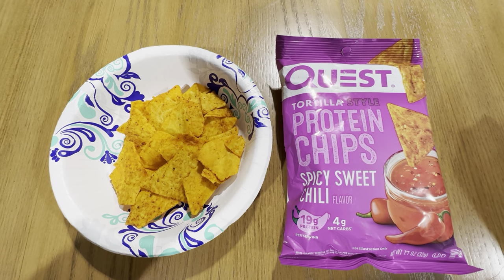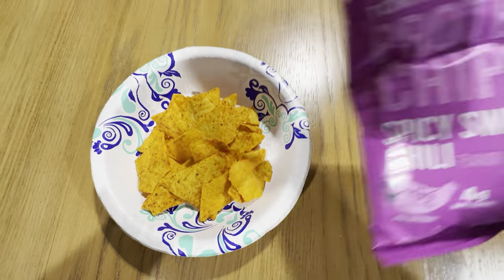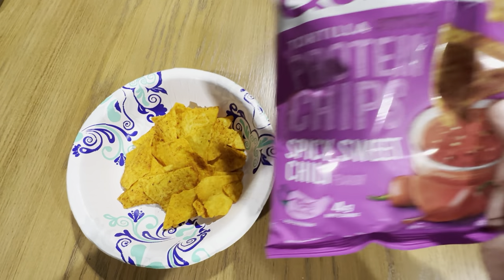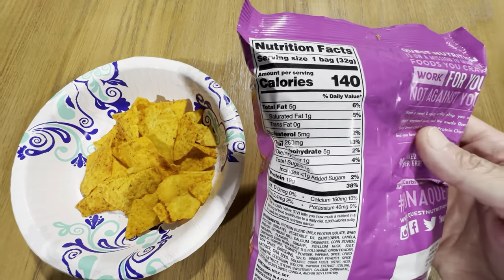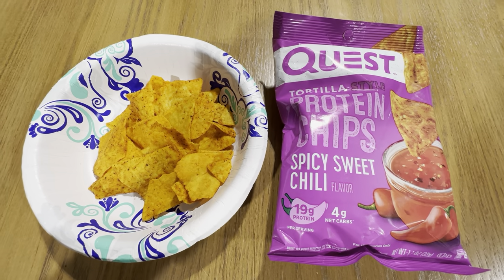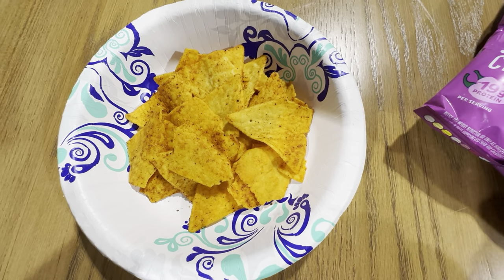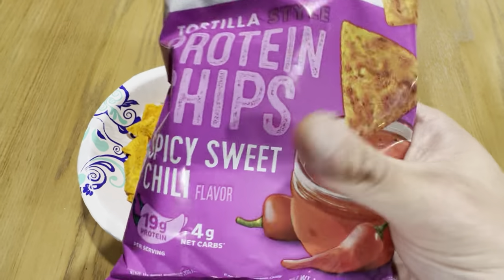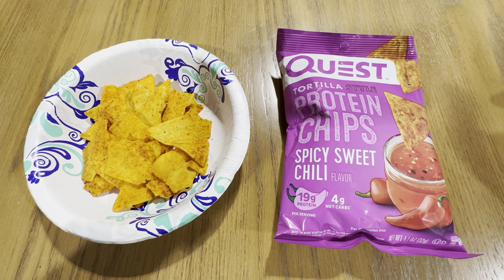Quest Nutrition Chips - Spicy Sweet Chili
Review of the Quest Nutrition Chips - Spicy Sweet Chili.